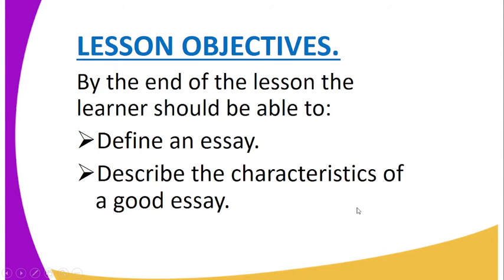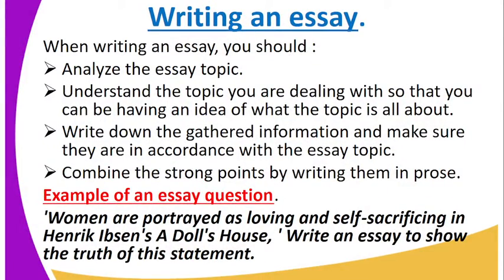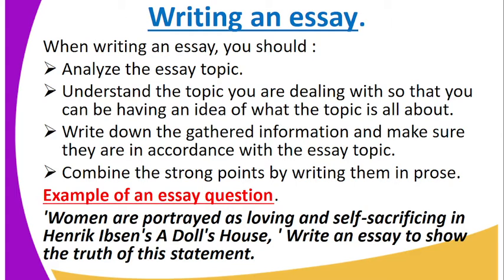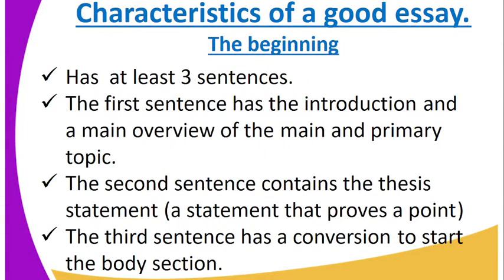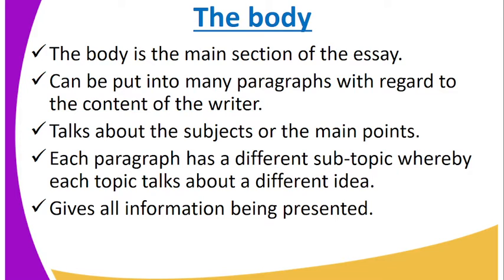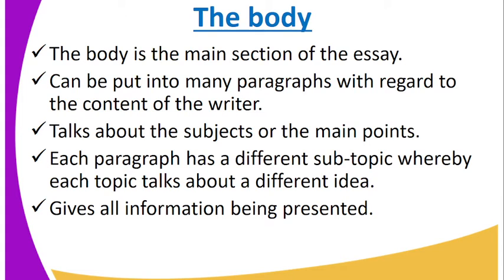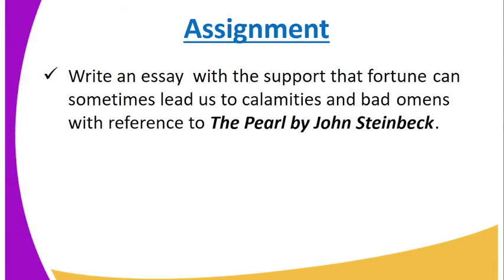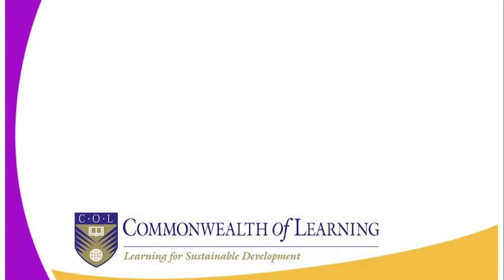FORM 4 ENGLISH LESSON 34 ESSAY WRITING